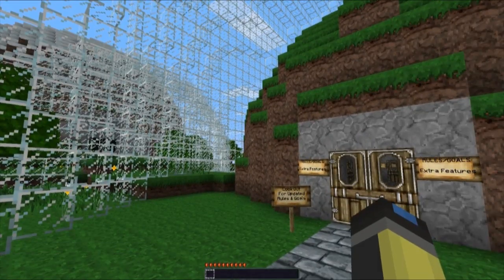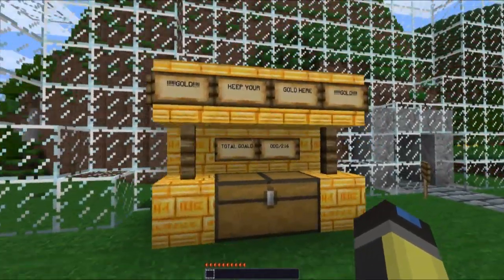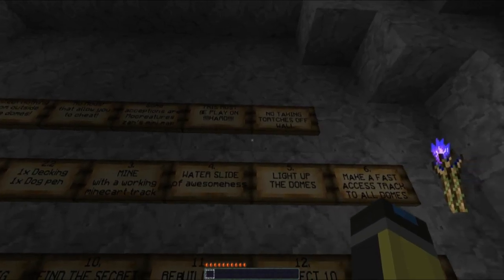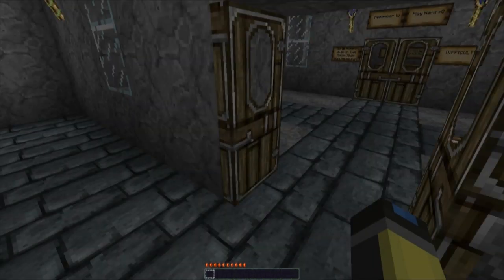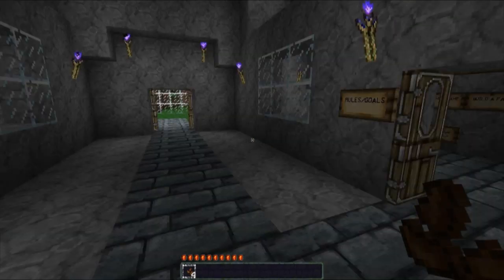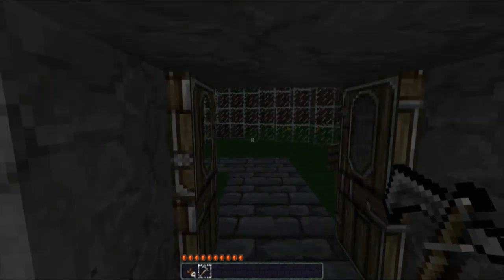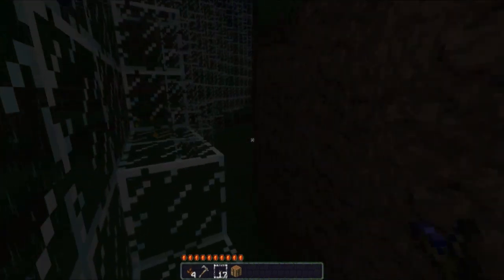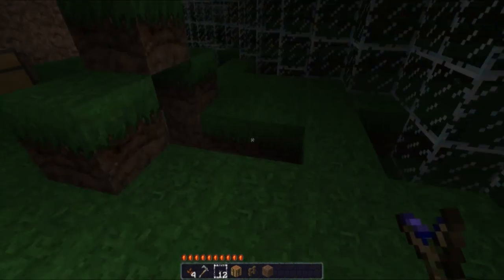Minecraft Solo: LETS DOME PLAY Ep.1 (Singleplayer Survival)